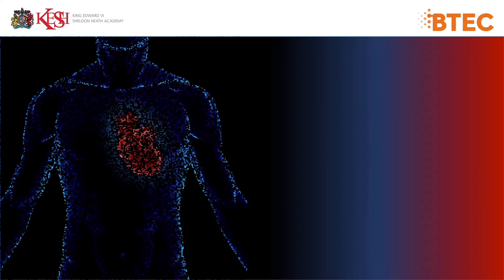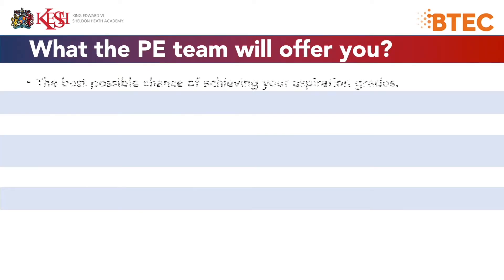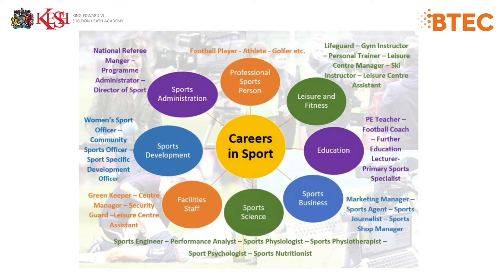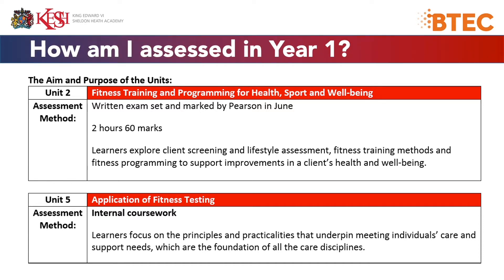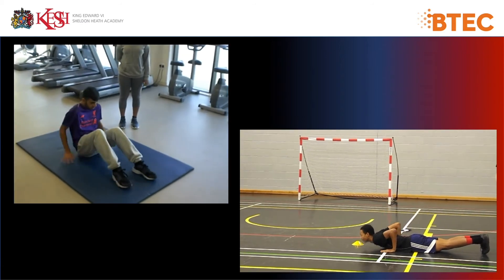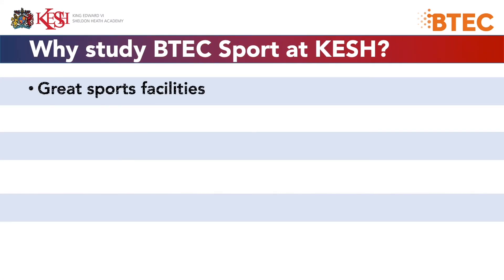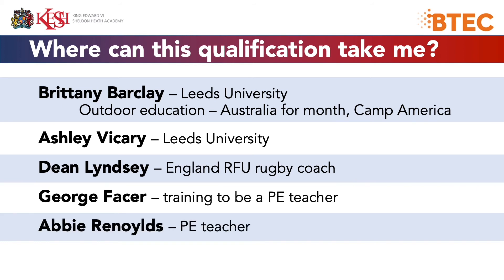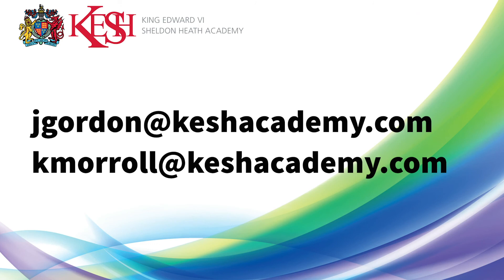BTEC Level 3 Sport - KESH Academy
Introducing the BTEC Level 3 Sport course at KESH Academy, including course information and entry requirements.